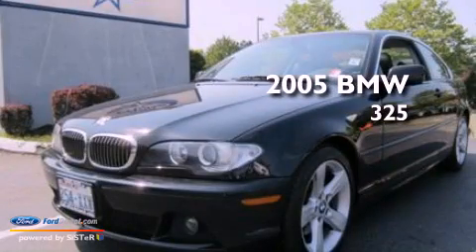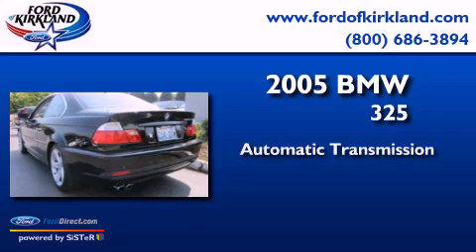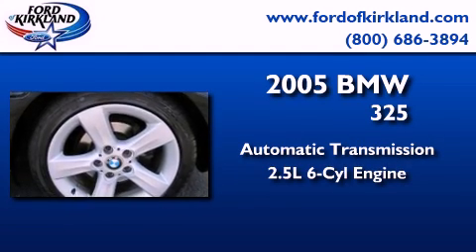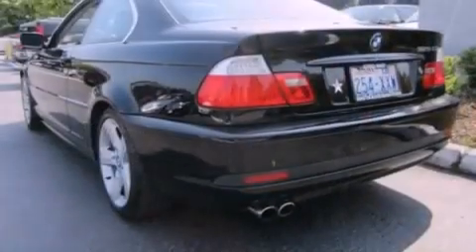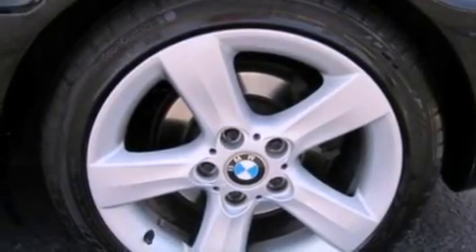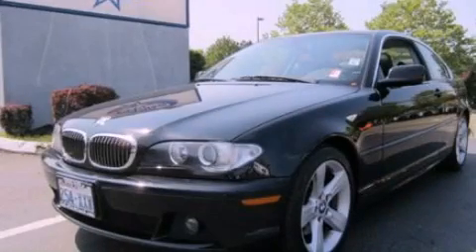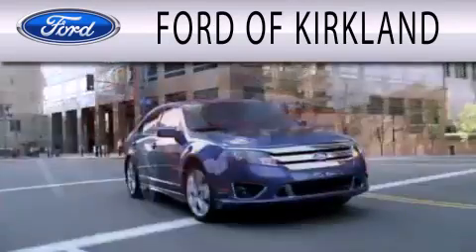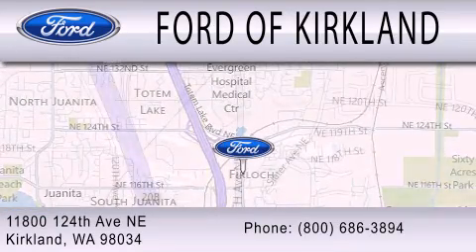Pre-Owned 2005 BMW 325CI Kirkland WA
Year : 2005
 Make : BMW
 Model : 325CI
 Engine : 2.5L I6 24V MPFI DOHC
 Trans . : AUTOMATIC
 Exterior : BLACK
 Miles : 88,779
 Interior : BLACK
 Stock : 093094B